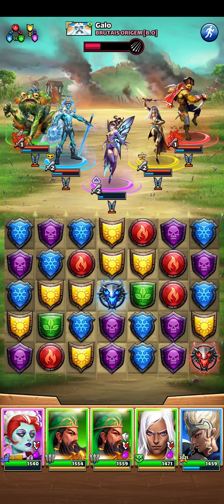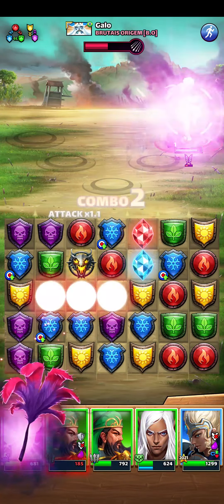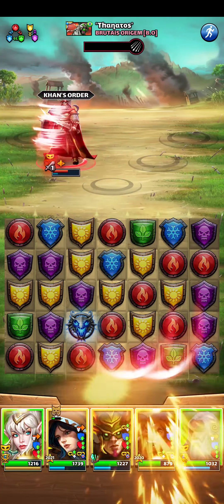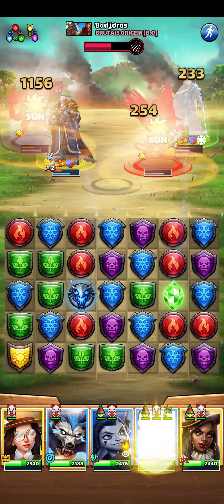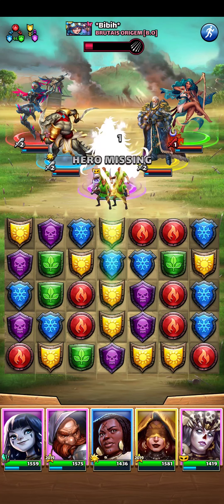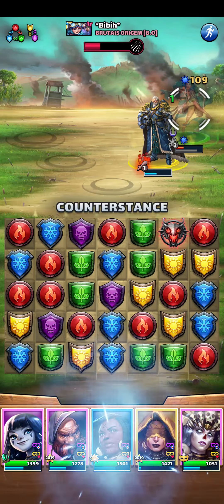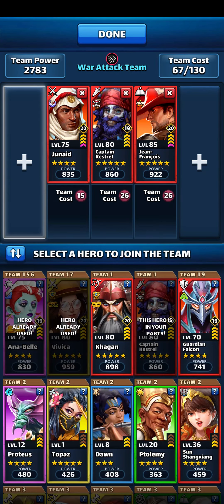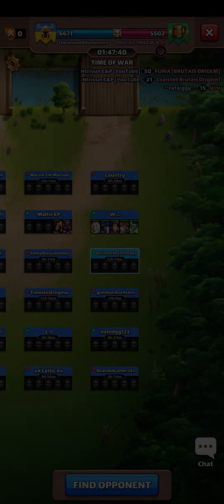It’s Easy to Counter Costume Freya’s Dodge! | Empires and Puzzles Alliance War #141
*All allies get +36% chance to dodge Special Skills THAT DEAL DAMAGE for 3 turns.
And that's precisely why Costume Sabina is an easy-to-come-by counter to Freya's costume!

🔴 You don't play the game but would like to try it? Click the link below to sign up and help me out as well!